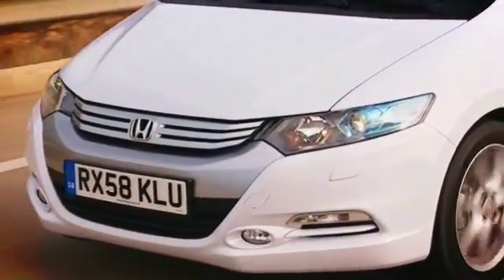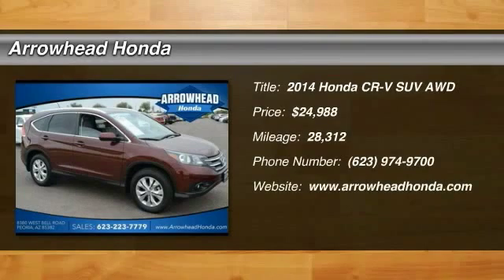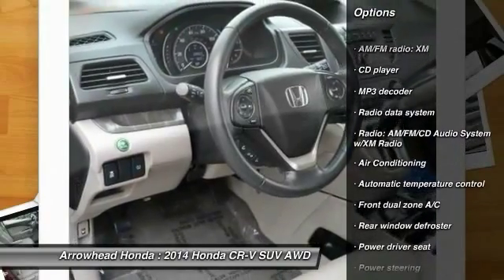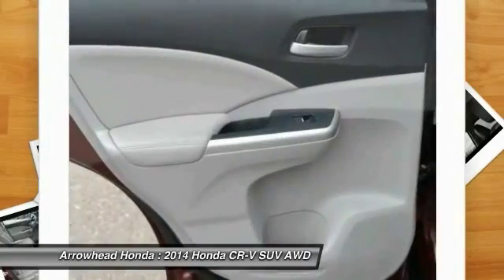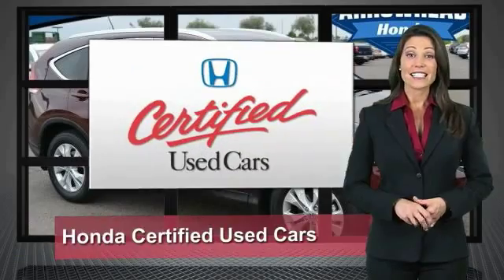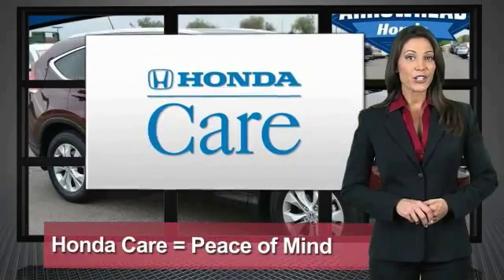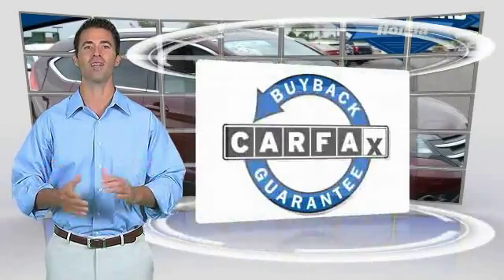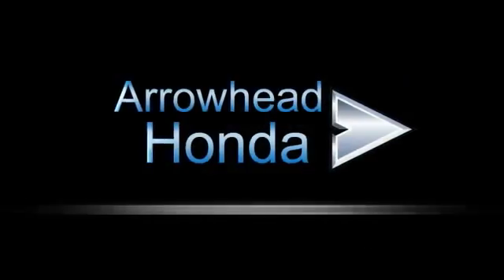2014 Honda CR-V Peoria AZ 15812A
2014 Honda CR-V EX-L

Arrowhead Honda
8380 West Bell Road

AWD. STOP! Read this! Hey! Look right here! Is selling this Basque Red Pearl II HondaCR-V EX-L in Peoria. This 2014 CR-V is for Honda lovers looking everywhere for that perfect SUV. Motor Trend credits CR-V with lots of storage. The CR-V is a top seller because it just makes sense. Safety? Check. Crash test scores don't get any higher. Versatility? Check. Tons of cargo capacity. Comfort and convenience? Check. Perfect driving position and idiot-proof controls. Secure handling? Check. In fact, the CR-V's very responsive steering makes it downright entertaining to drive!! Honda Certified Pre-Owned means you not only get the reassurance of a 12mo/12,000 mile limited warranty, but also up to a 7yr/100k mile powertrain warranty, a 182-point inspection/reconditioning. Call, click, or stop by, we don't expect this vehicle to stay on the lot for long!